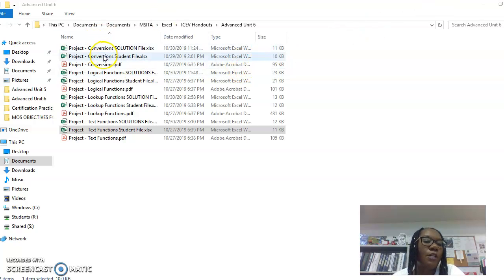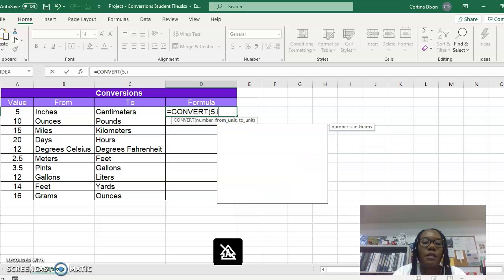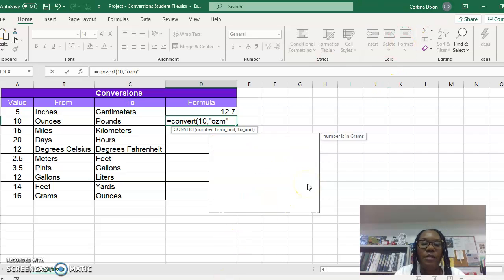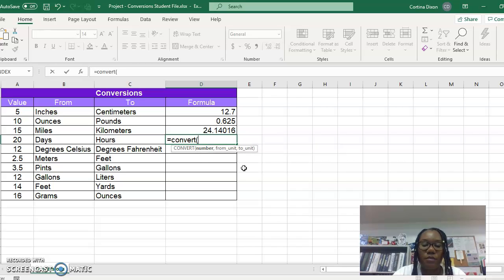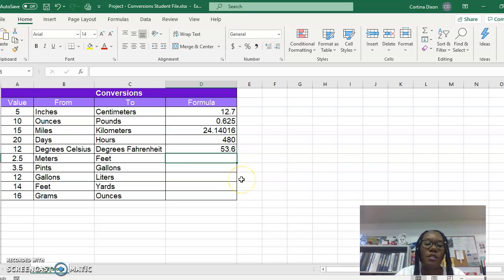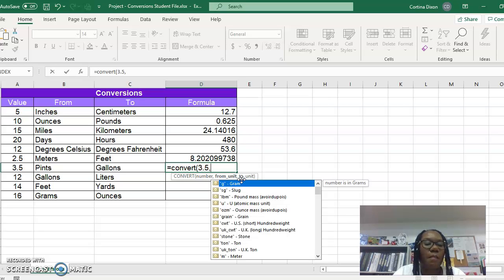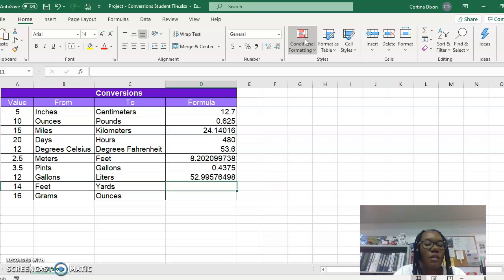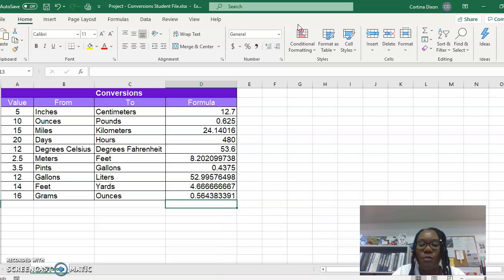Excels Conversion Function